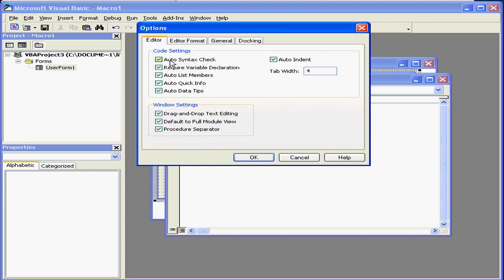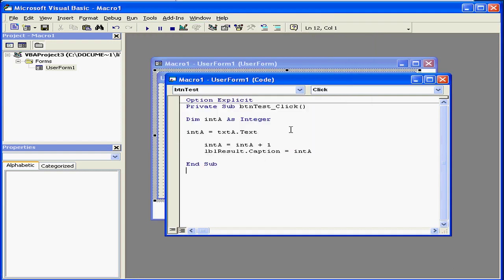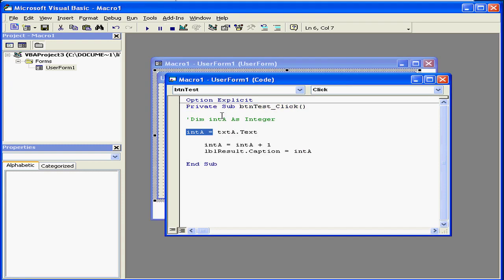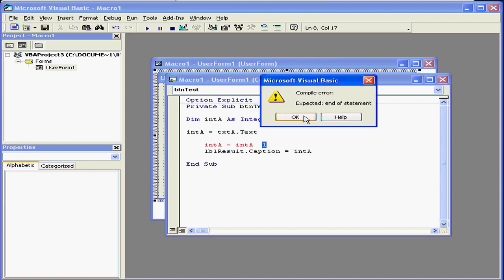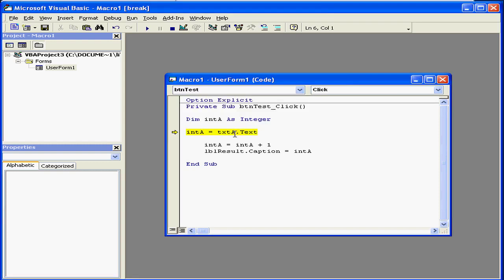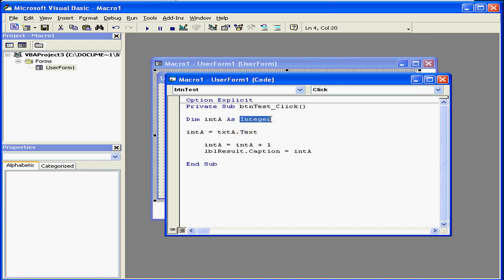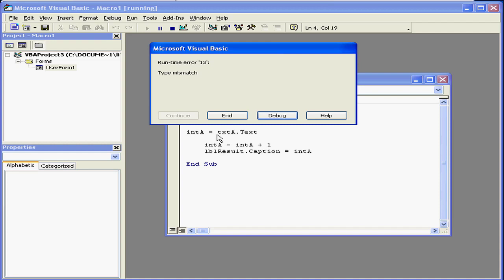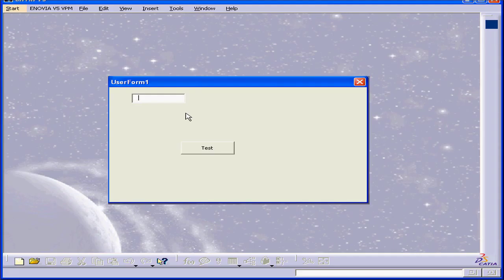02-32 CATIA v5 TUTORIAL Macro: ( Error )